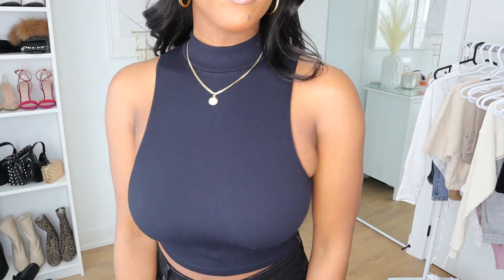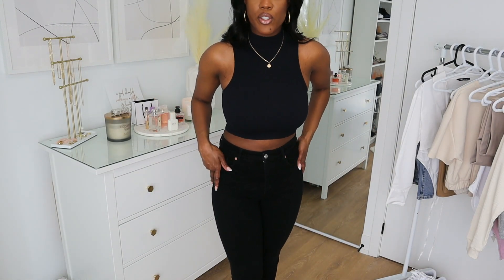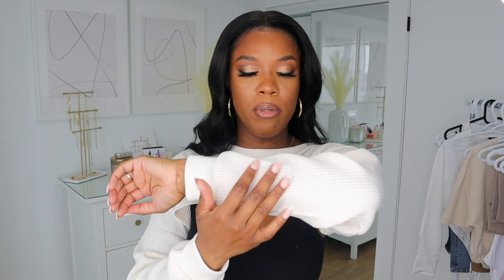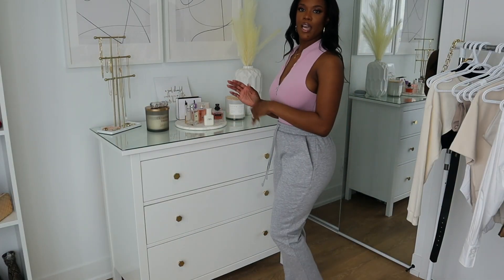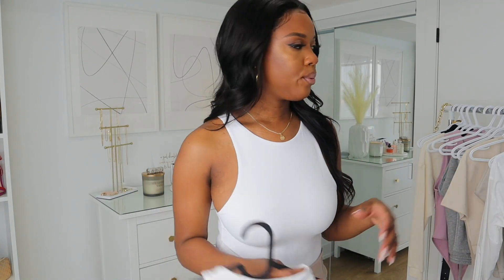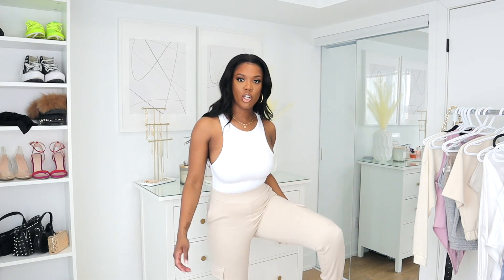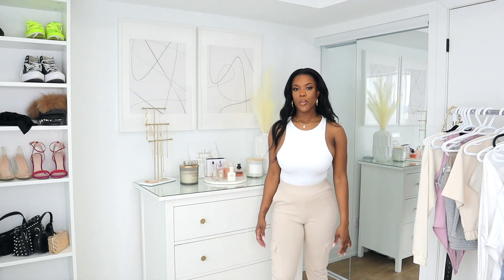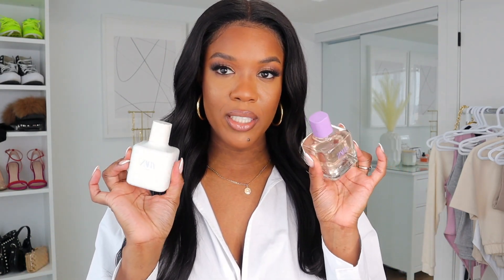HUGE ZARA TRY ON HAUL | NEW IN SPRING 2021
Hey guys!

Today I am doing a spring ZARA try on haul! I literally can’t wait to wear everything!

► Personal Measurements:

Height: 5’7
Weight: 150lb